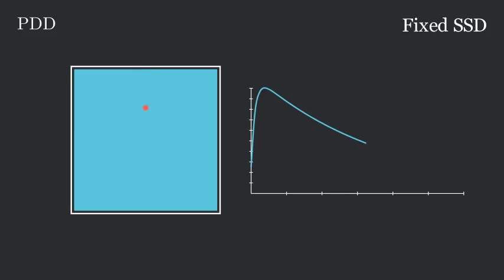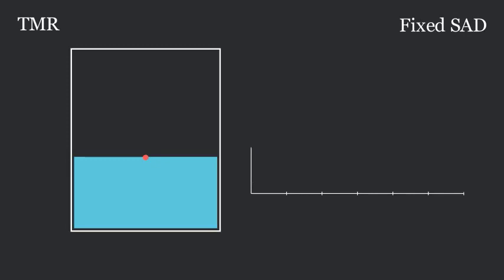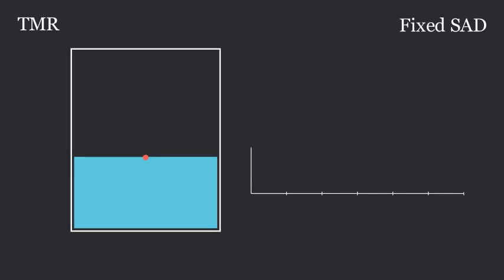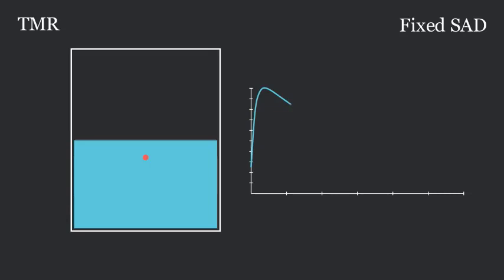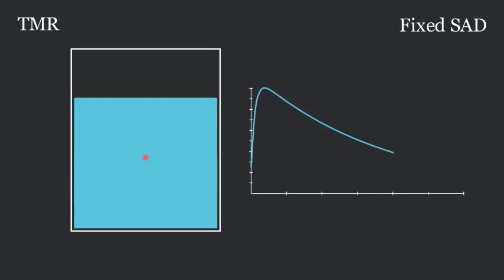PDD vs TMR in 2 minutes!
Here's the fundamental difference between percent depth dose and tissue maximum ratios in less than 2 minutes! Both measurements are routinely found in radiation therapy